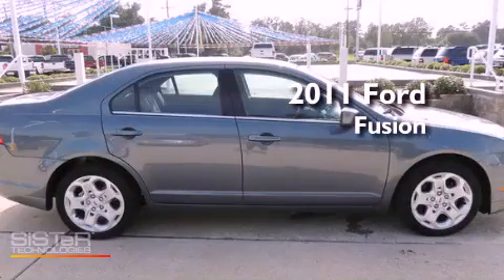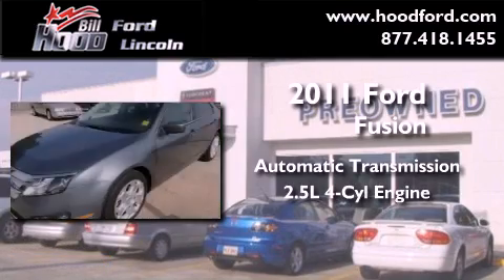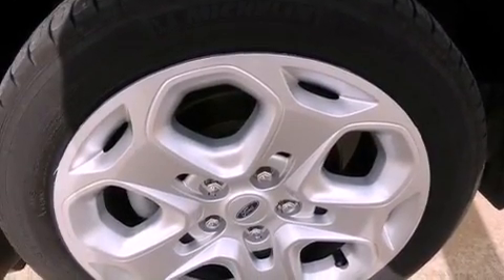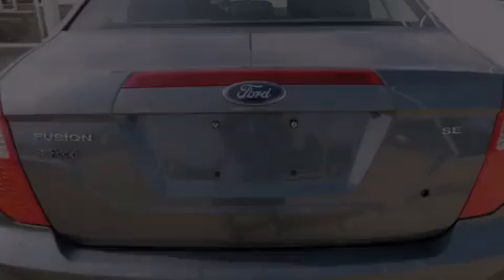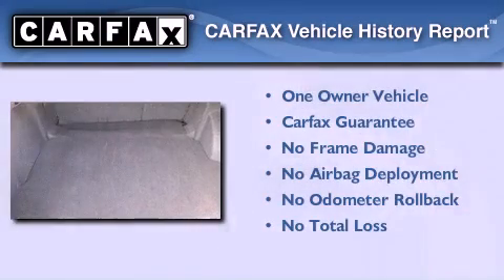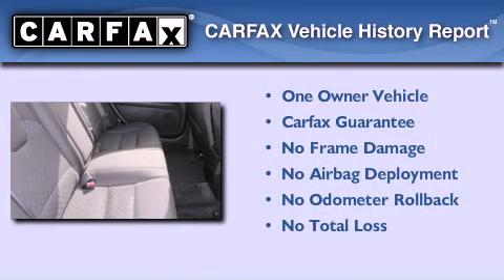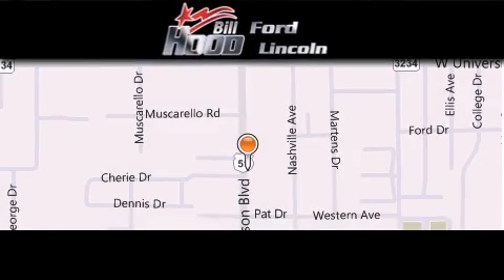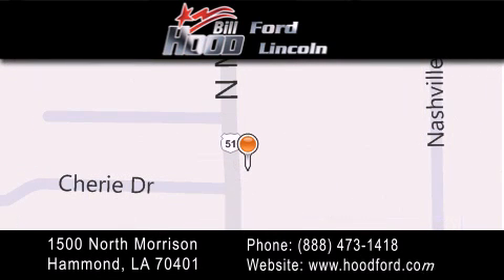2011 Ford Fusion Mandeville LA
Year : 2011
 Make : Ford
 Model : Fusion
 Engine : 2.5L I4 DOHC 16V
 Trans . : Automatic
 Exterior : Blue
 Miles : 49,509
 Interior : Gray
 Stock : RP4202

 1500 N. Morrison

 2011 Ford Fusion Hammond LA